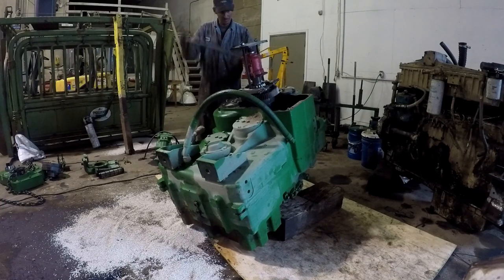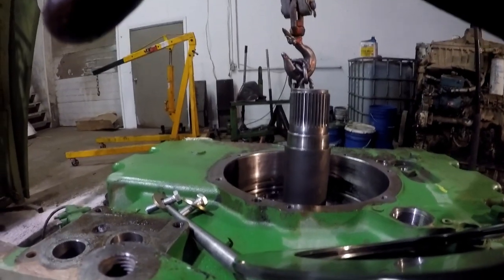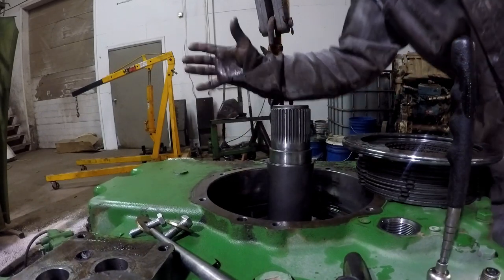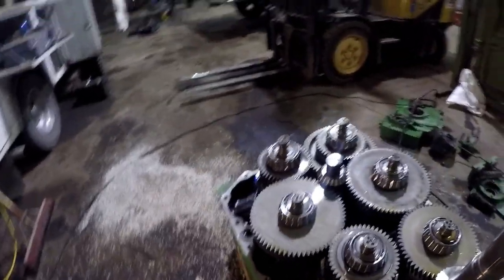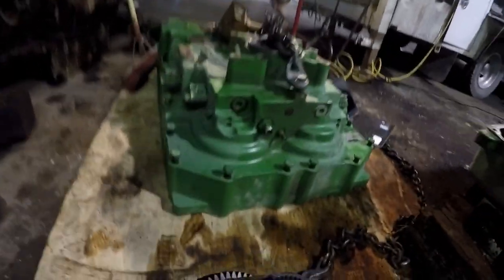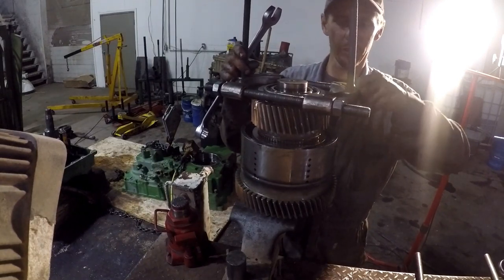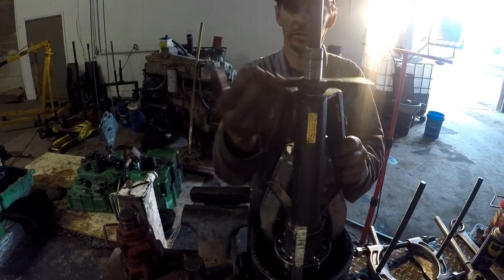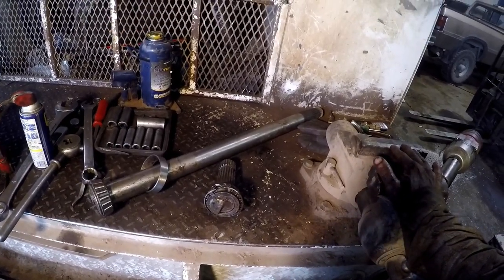John deere 9320t powershift disassembly (part2)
Pulling pump drive bearing and gear, spitting case to acess shafts and pulling failed clutch pack and disassembling.